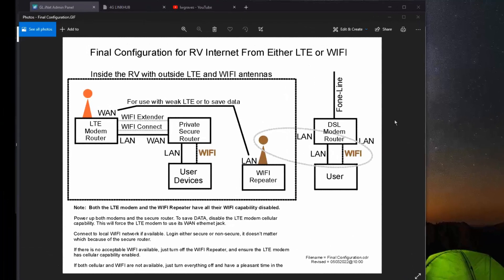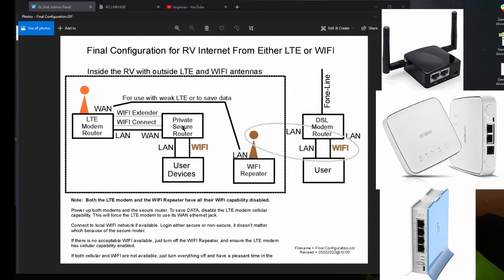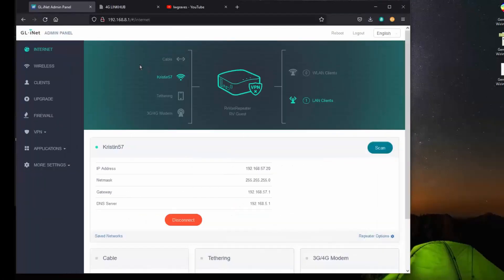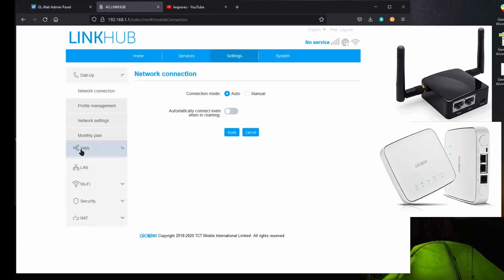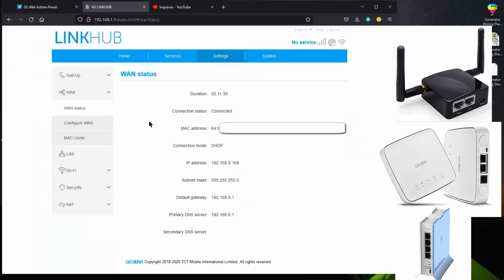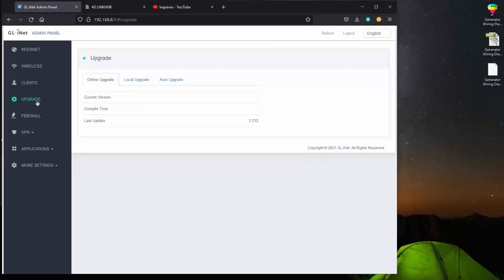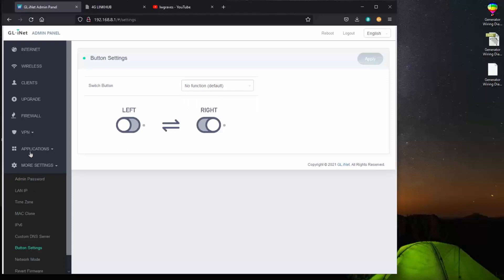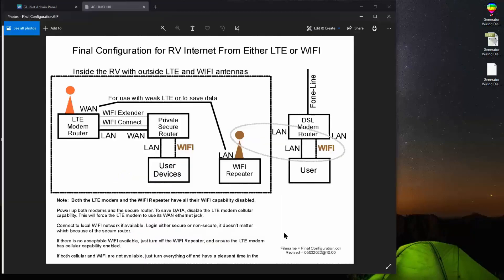RV Connectivity Final Review + GL-iNet Configuration.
Final review of my RV connectivity, including configuration of the GL-iNet Mini Smart Roter which is acting as a WIFI repeater to LAN.